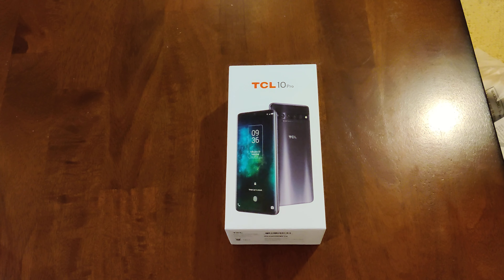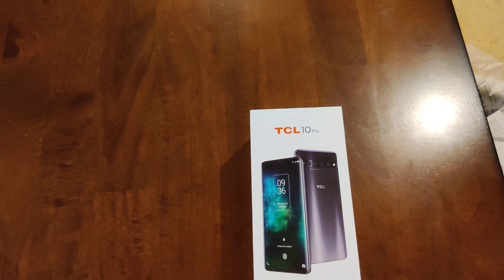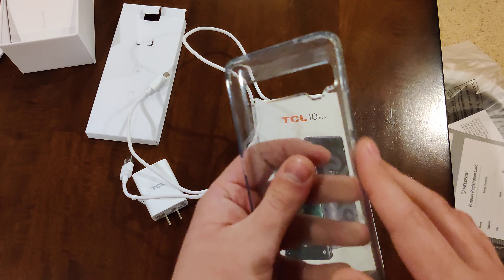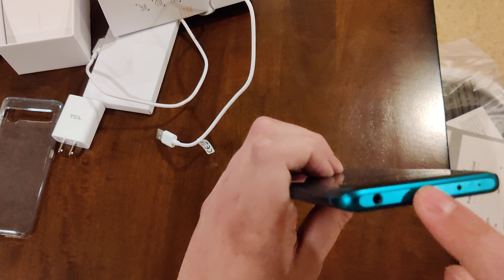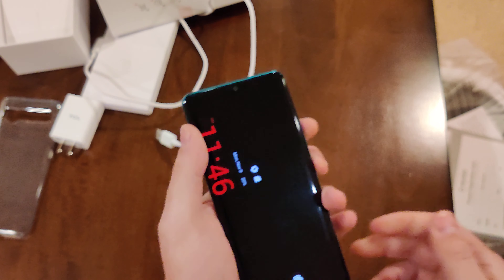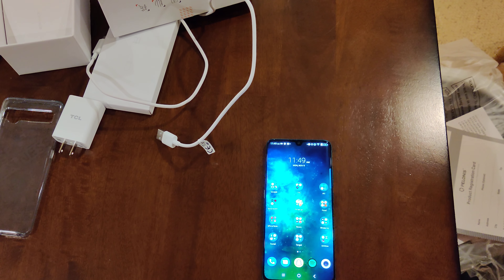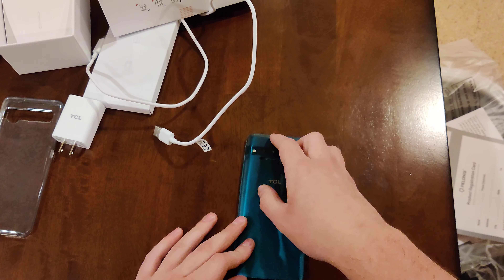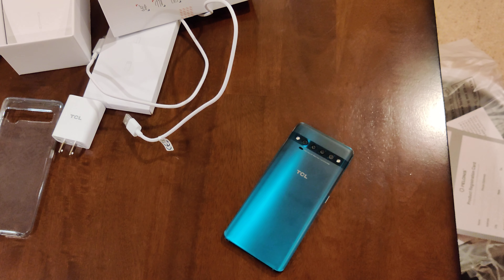TCL 10 Pro Review: Beautiful Display for $449!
This is TCL's first big venture into the smartphone game with the 10 Pro. I give my thoughts on it here!